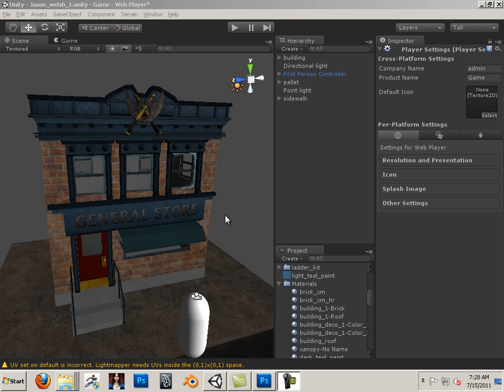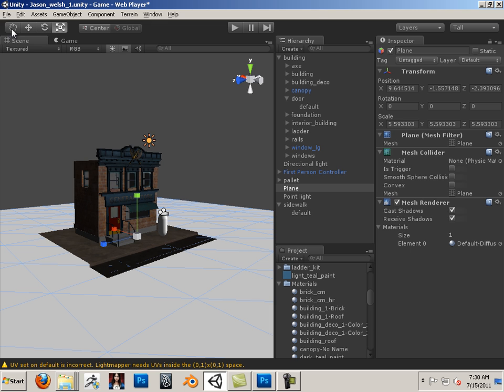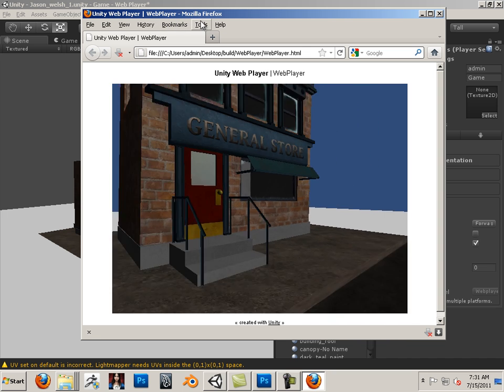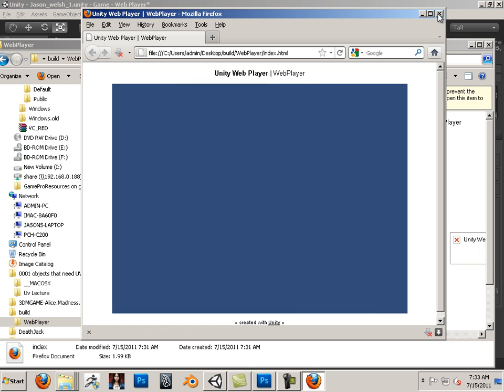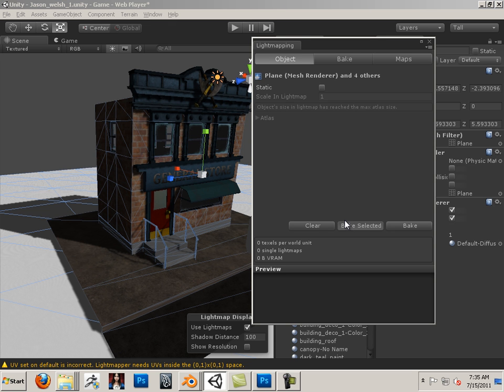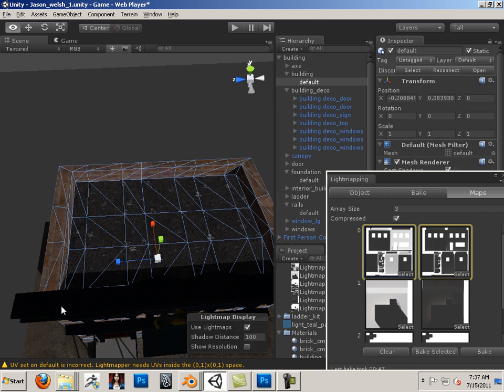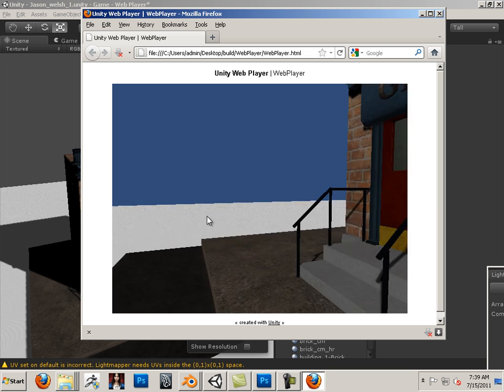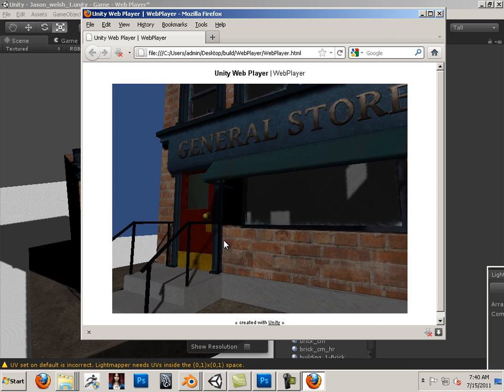1203 Blender_TRL (Lightmapping Unity Pro).mp4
This is the second title in the series Now Labeled "Texture, Materials and Mapping" formally known as (texture rendering and lights)

Lesson files can be found here:
Modeling I